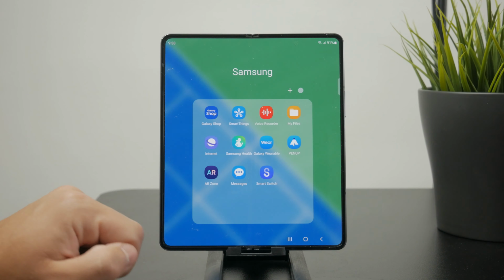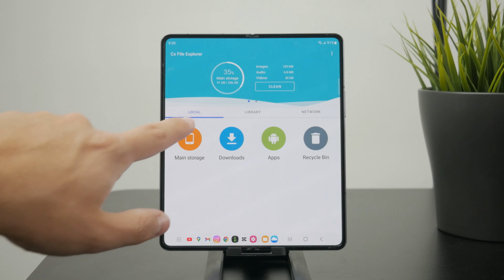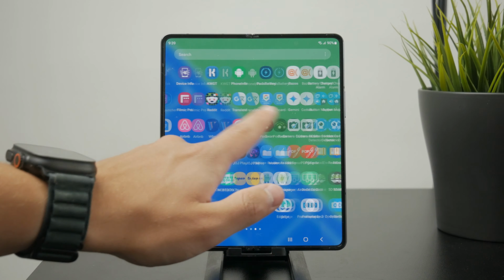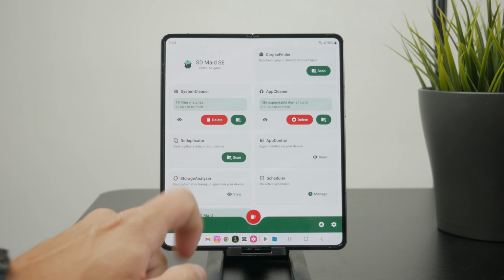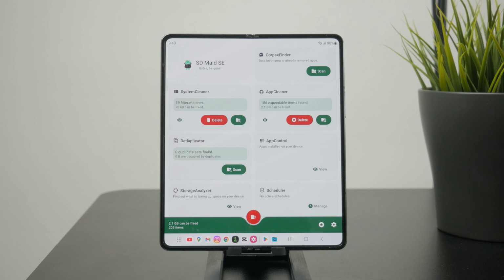How to See Hidden Folders in Android (tutorial)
Want to access hidden folders on your Android device? This video shows you step-by-step how to reveal and manage hidden files using built-in settings or file manager apps.